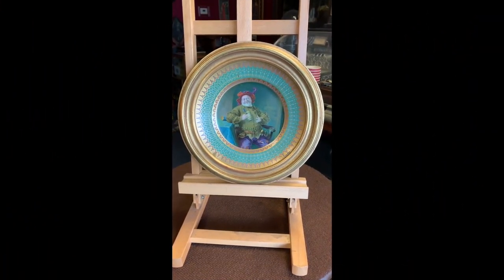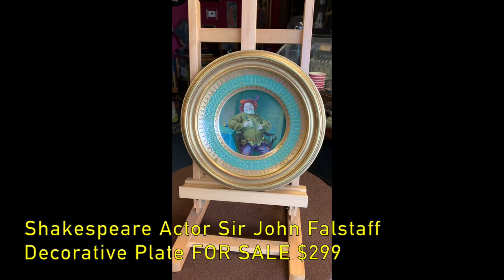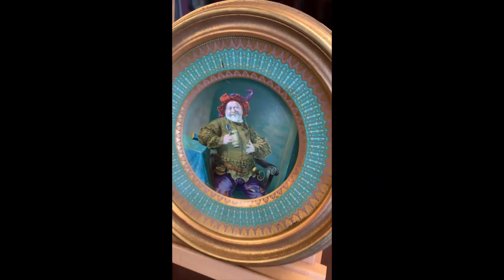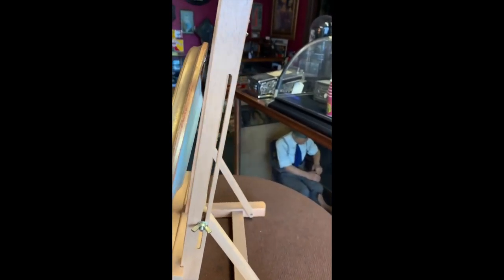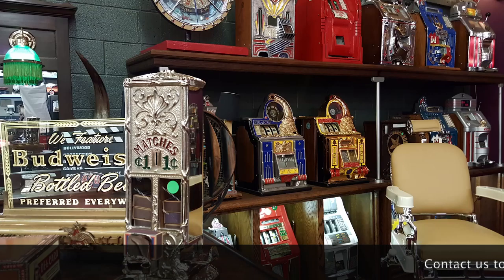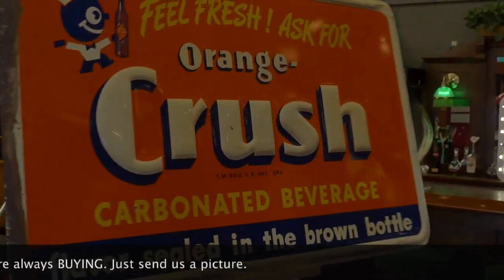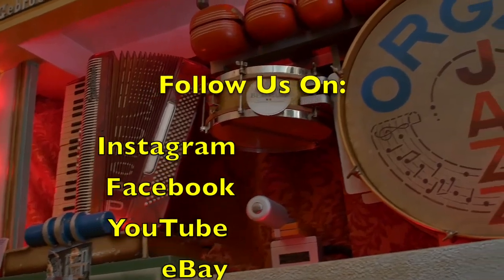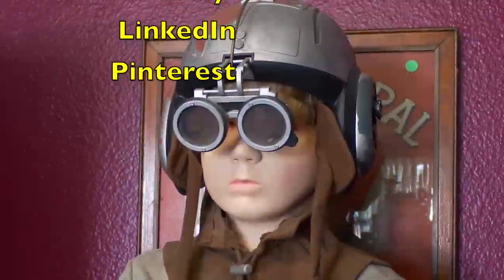Shakespeare Actor Sir John Falstaff Decorative Plate SOLD FOR $299